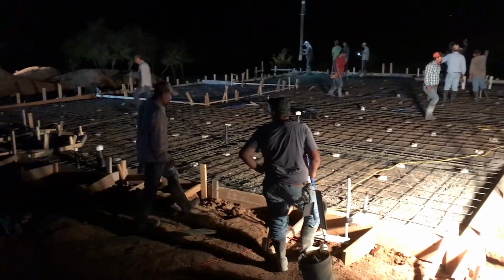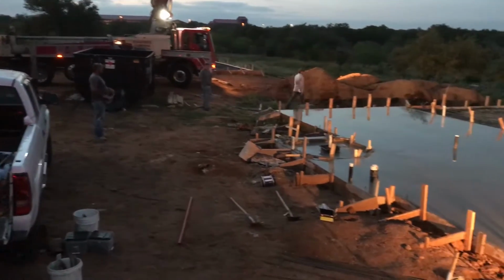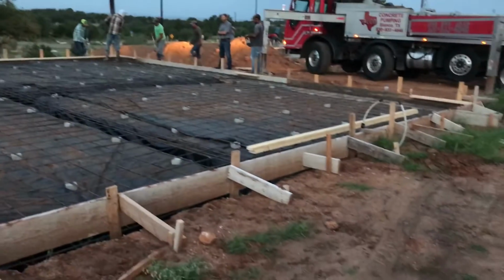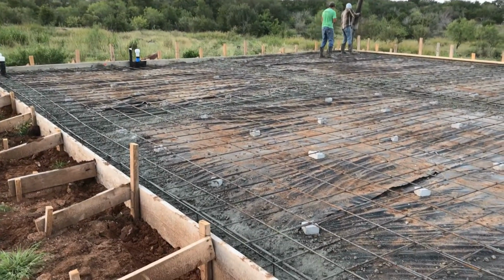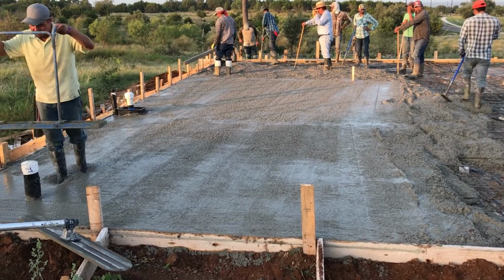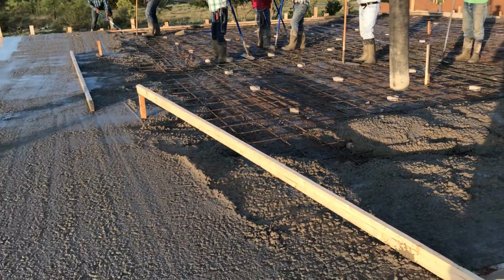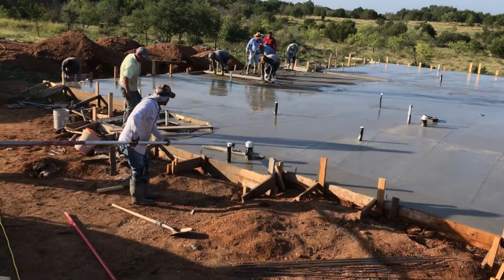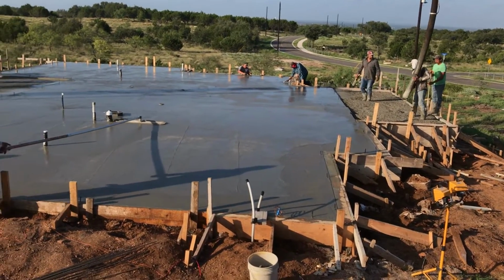Mustang Ridge Project ~ Lot 41 ~ Foundation Pour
Heritage Builders is out on Lot 41 in Mustang Ridge Estates, in Marble Falls, for a foundation pour of Plan 2365 - The Seth. This will come close to a double pour, since we are building an RV garage out behind the home at the same time.  The guys are really busy today. Let's take a look...